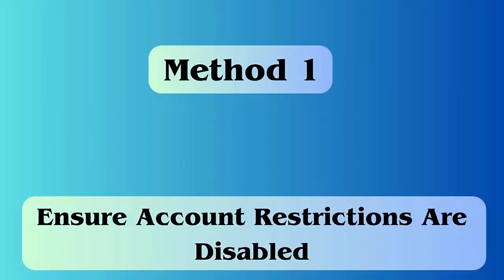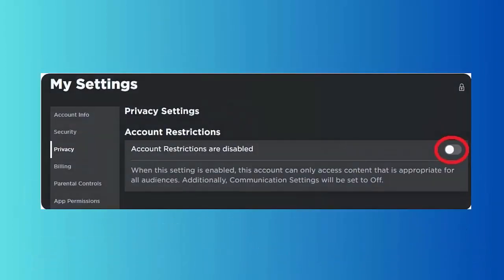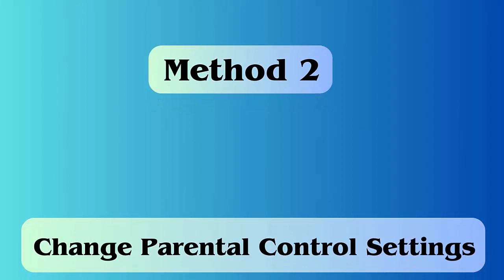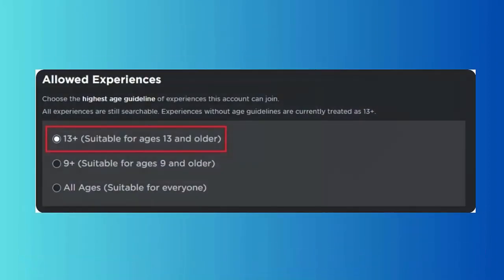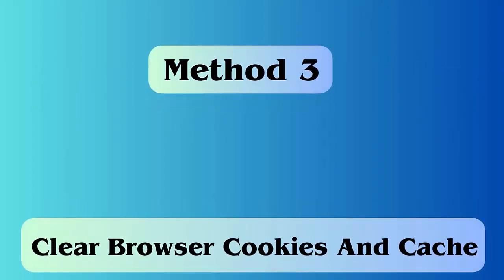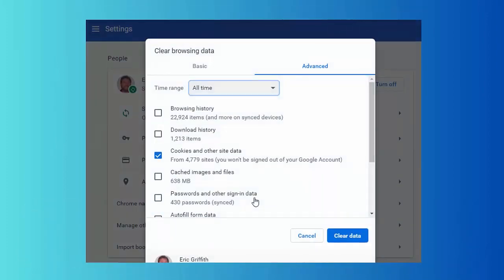Fixed: ROBLOX "This Experience Is Unavailable Due To Your Account Settings" On Android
Are you concerned of why you are getting "This Experience Is Unavailable Due To Your Account Settings" error on Roblox? Don't worry as this video guide will help you fix the message "message of "This experience is unavailable due to your account settings" while playing Roblox game.

Key moments:
👉0:00 Intro & details
👉0:33 Method 1: Ensure Account Restrictions Are Disabled
👉0:53 Method 2: Change Parental Control Settings
👉1:13 Method 3: Clear Browser Cookies And Cache
👉1:35 Method 4: Check Roblox Servers
👉1:56 Method 5: Contact Roblox Team

Social Media-